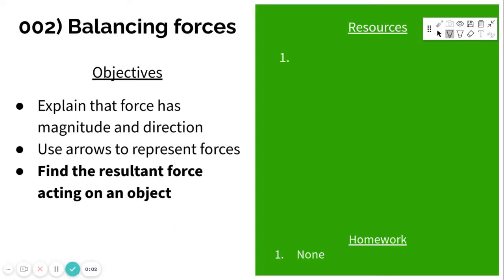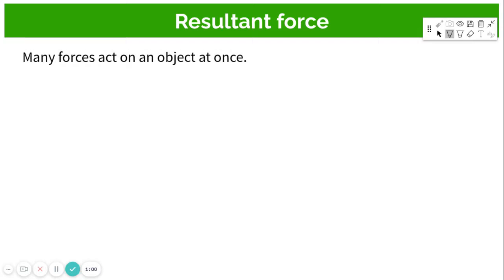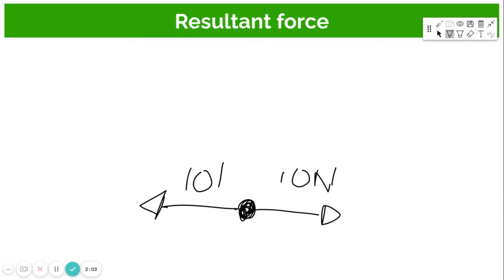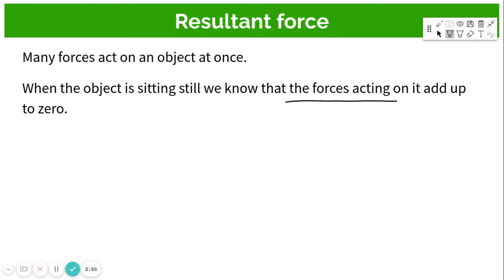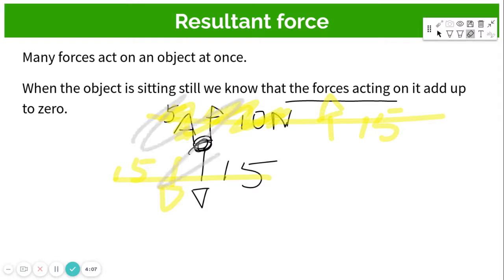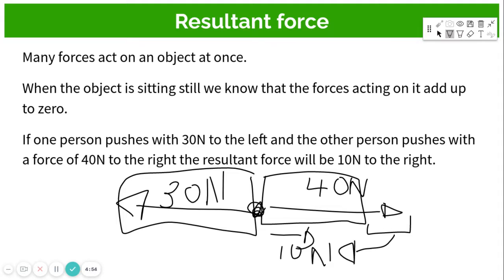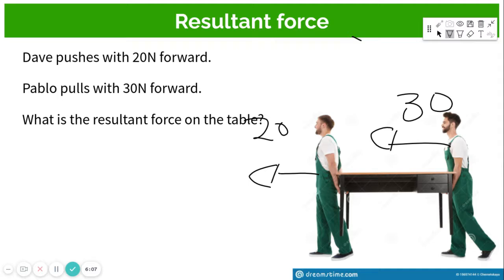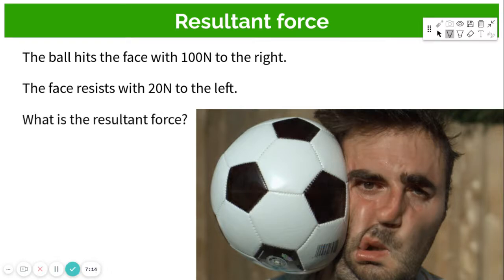Activity 4 002 Balancing forces